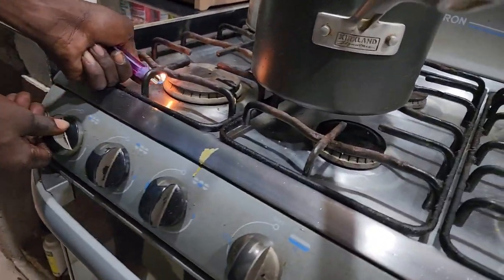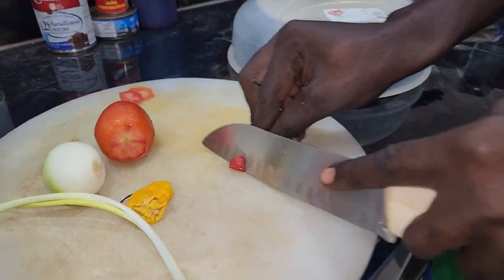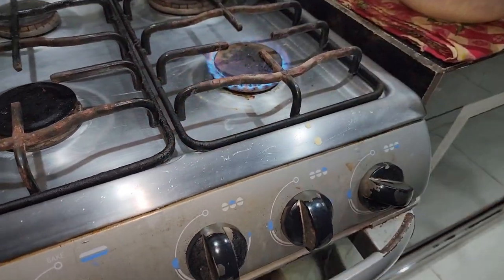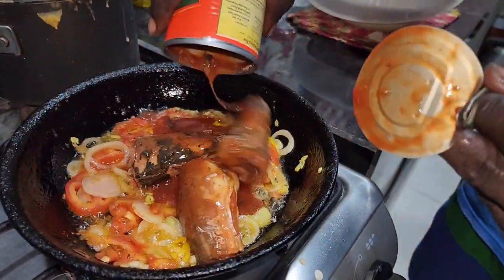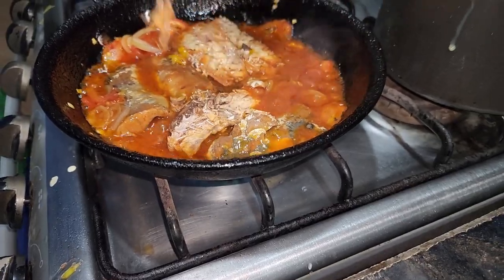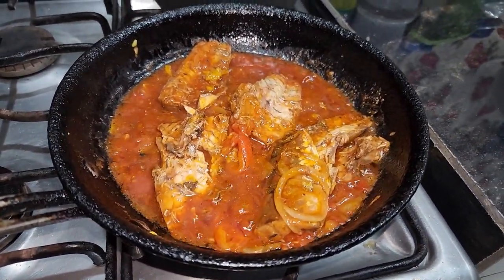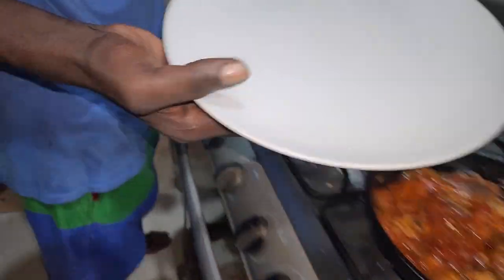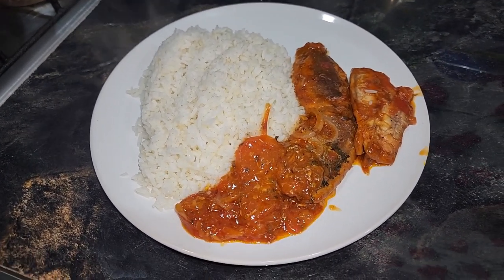best canned mackerel in tomato sauce how to cook buttery rice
What is the best way to cook canned mackerel in tomato sauce and prepare buttery rice to go with it?

0:00 - intro
0:35 - Skip intro
3:01 - How do you properly sauté?
6:25 - Fluffy buttery white rice

This is my Pinterest page